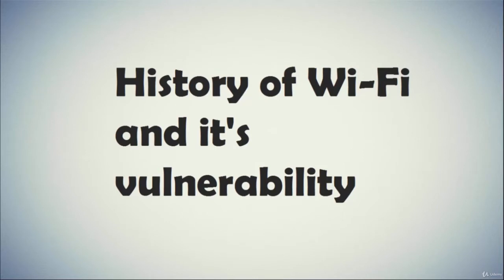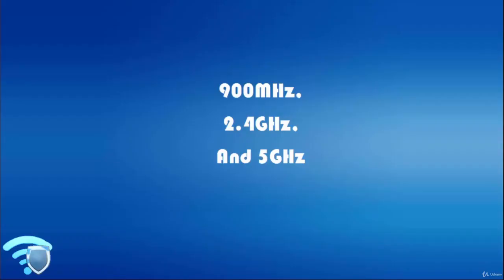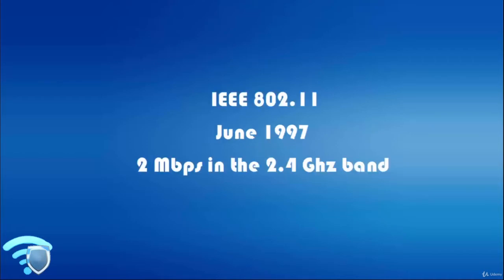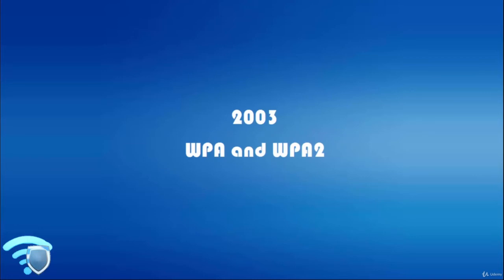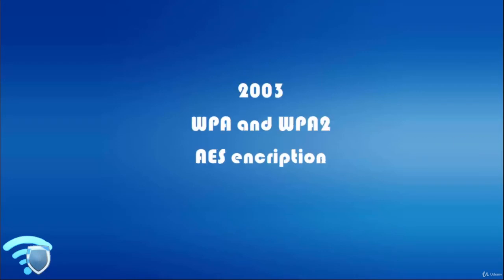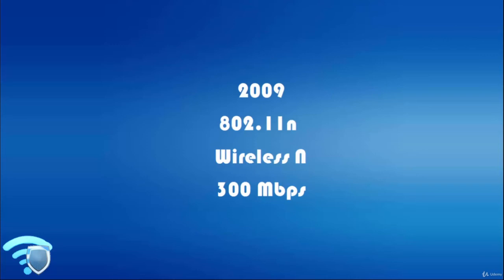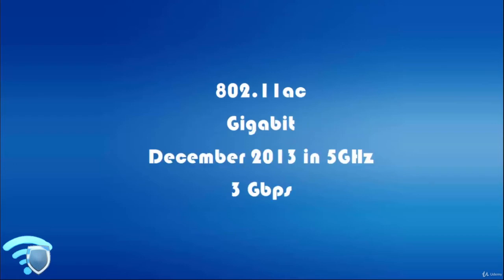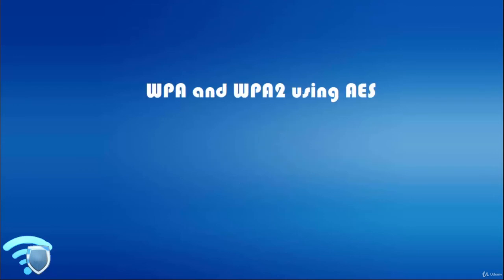History of Wi-Fi and its vulnerbility |Teach Like A Pro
Teach Like A Pro_
 I am buying many courses and I am
uploading them because so that other people
can
also benefit free from it.
Here many courses Provide you
on this platform.
Many other courses free of cost
Thanks.